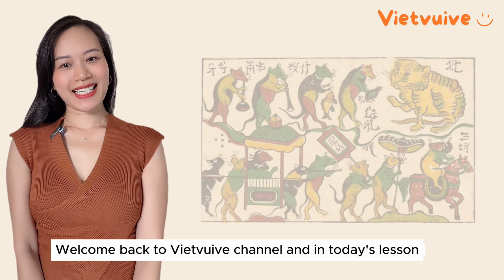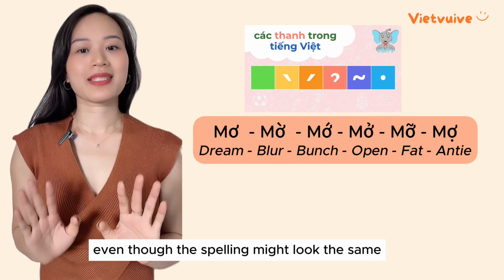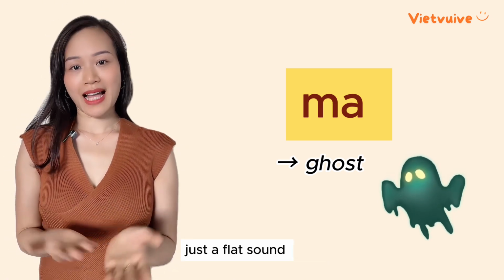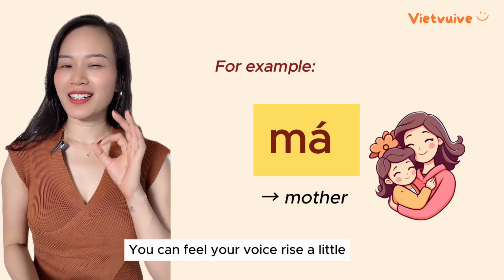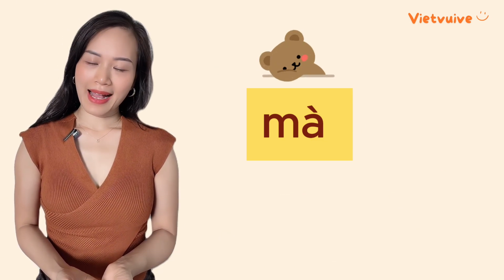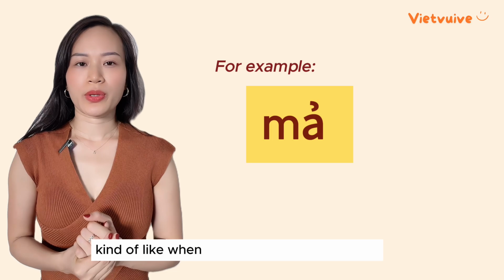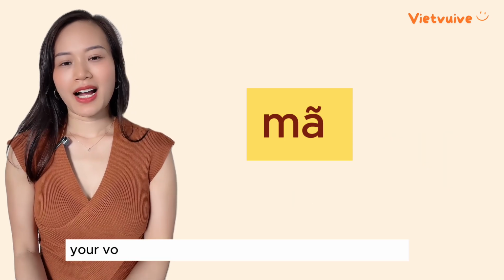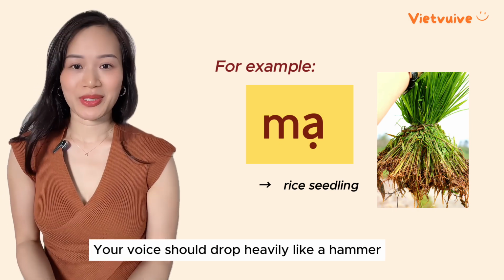Learn Vietnamese - Vietnamese tones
📘 You can find our Book on Amazon
Vietnamese Pronunciation Training for Beginners
(English & Japanese Editions Available)
🇺🇸 Amazon.com
🇯🇵 Amazon.co.jp
【 Online Vietnamese lessons】
✅Vietnamese course for beginners
 Available Private Lesson 📚👇 (English, 日本語 ⇨  ok )